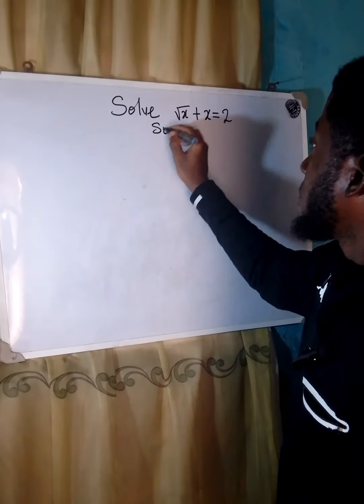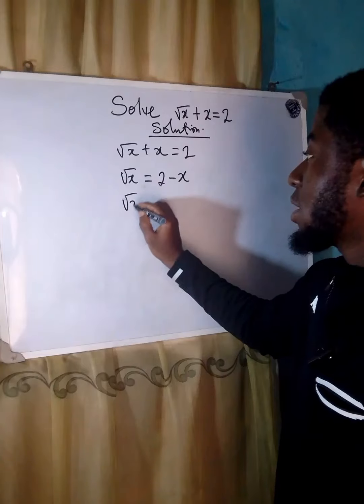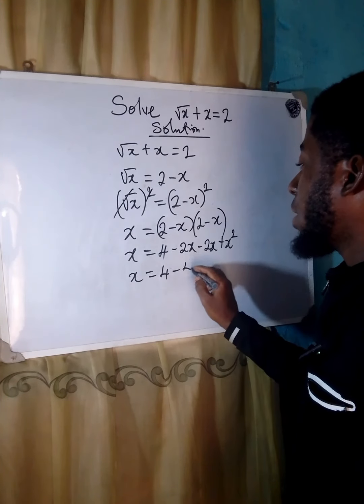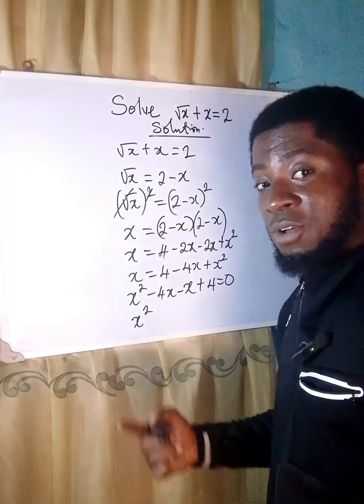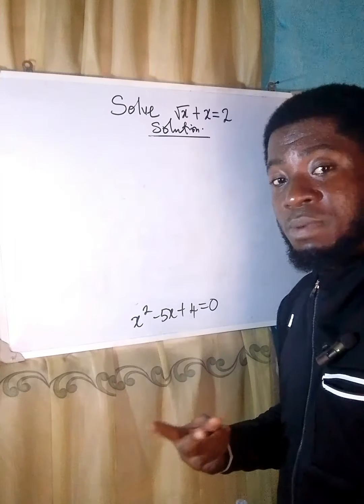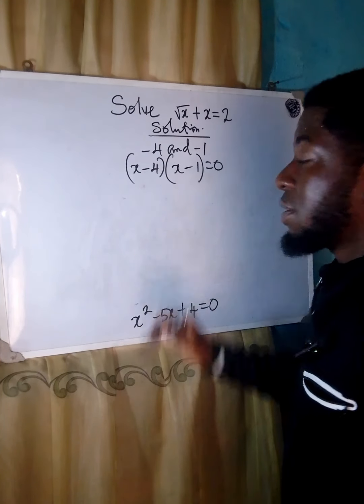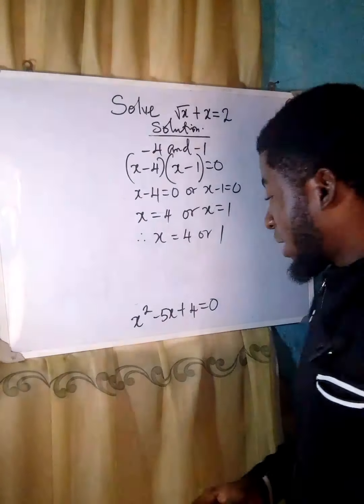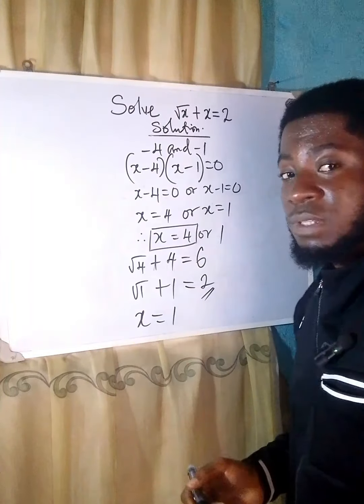Olympiad Mathematics | The real solution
This is beautifully solved for you guys